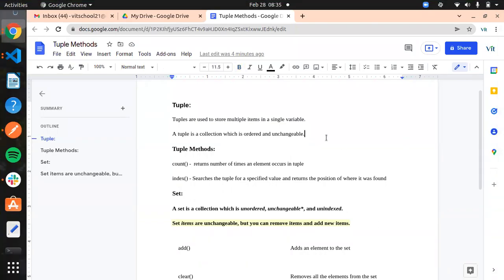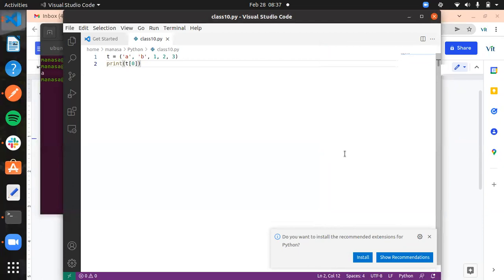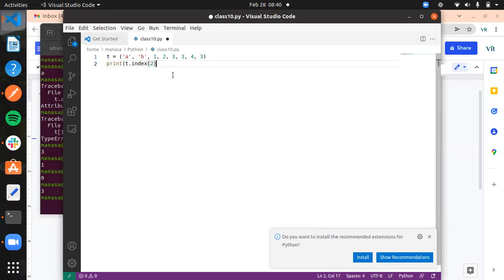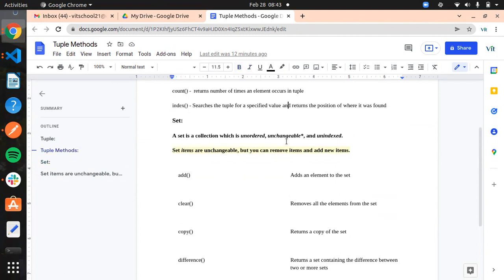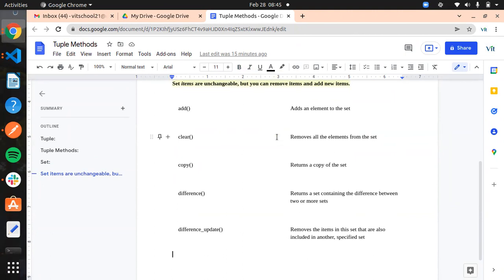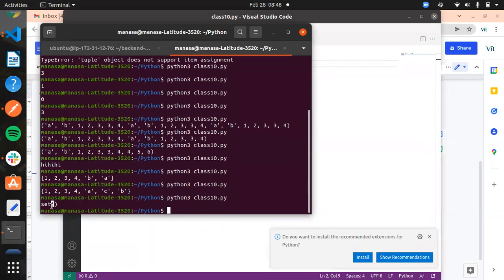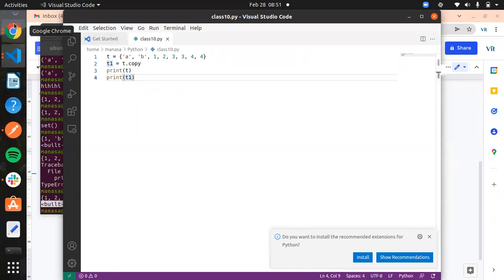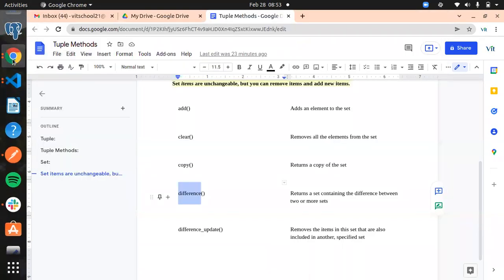VITechTalks || Python-Batch-2 || Tuple and Set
VITechTalk - Tuple and Set

Tuple
Set